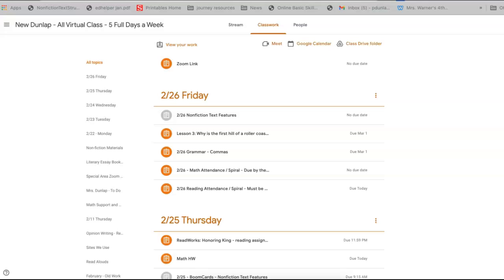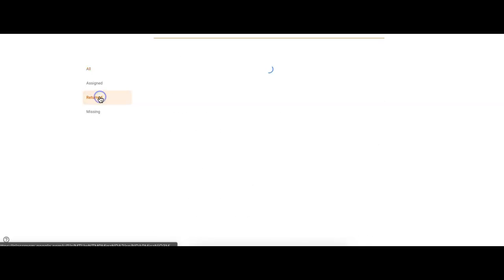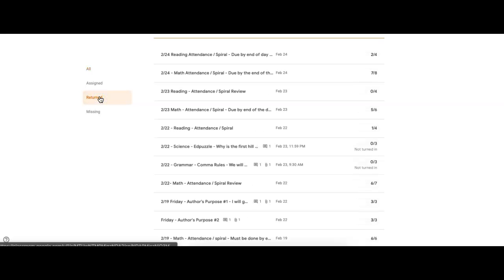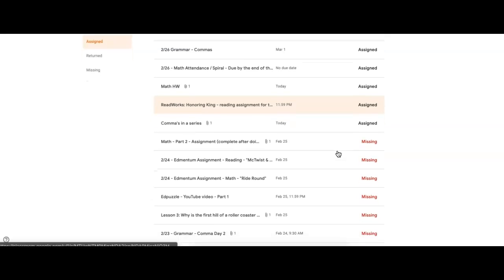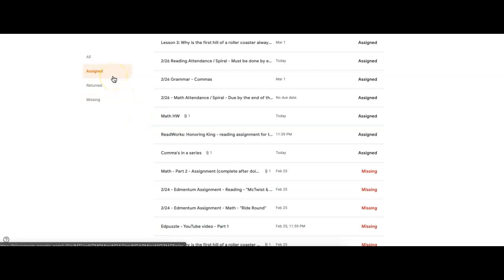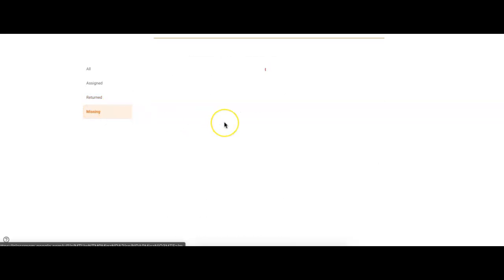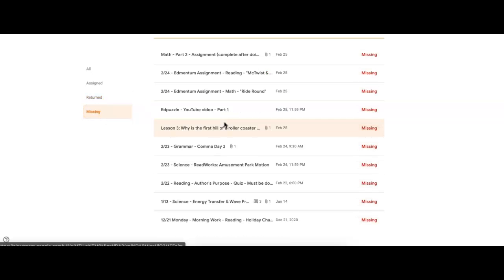Missing work google classroom